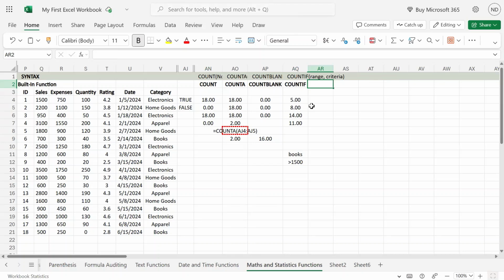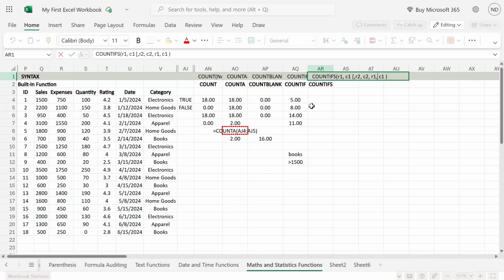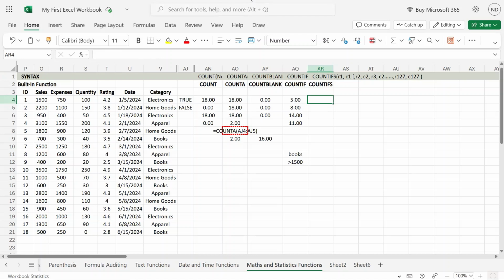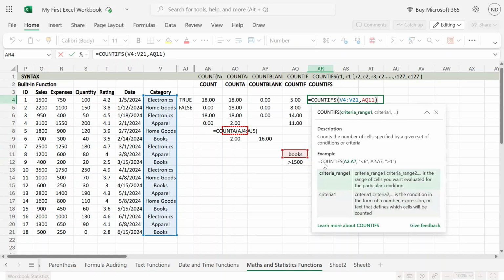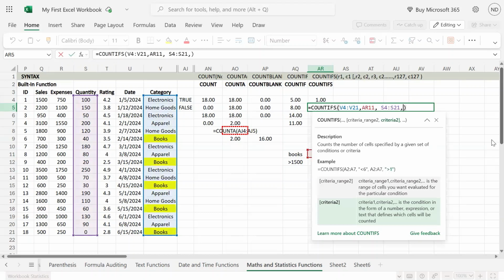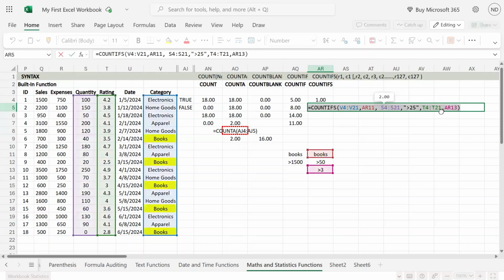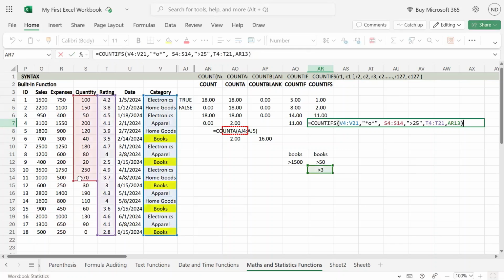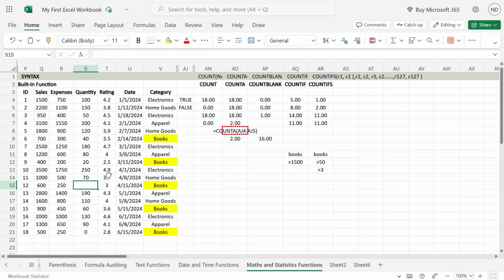EXCEL - Formulas and Functions - Statistics - countifs